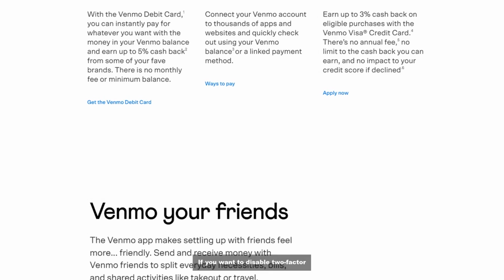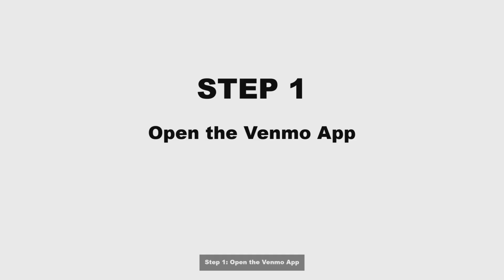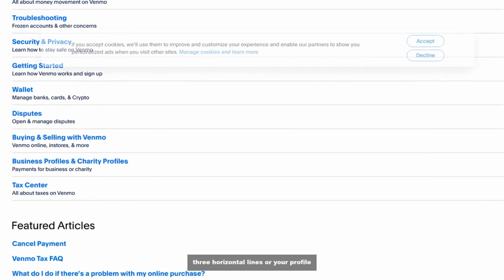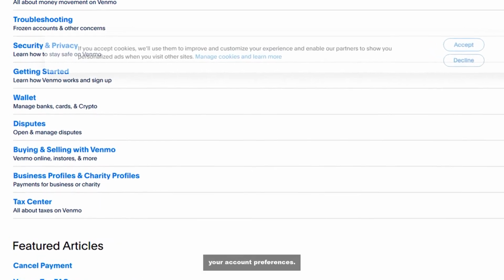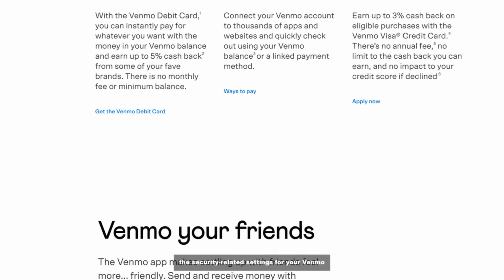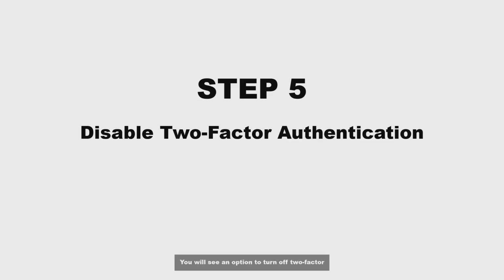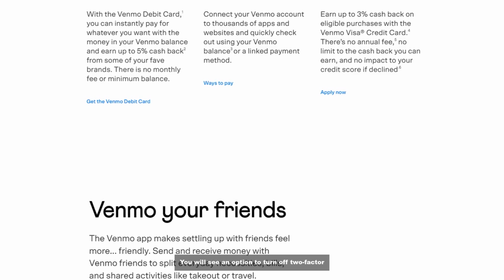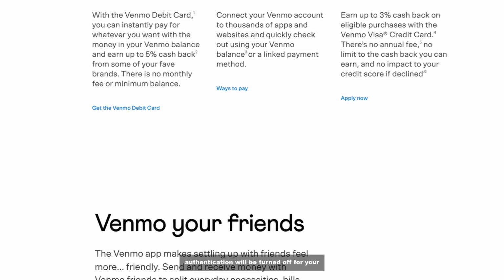How To Turn Off Two Factor Authentication On Venmo 2026 (FULL TUTORIAL)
In this video, we will show you how to turn off two factor authentication on Venmo in 2026 with a full tutorial. If you're looking for a step-by-step guide to manage your Venmo security settings, you've come to the right place.